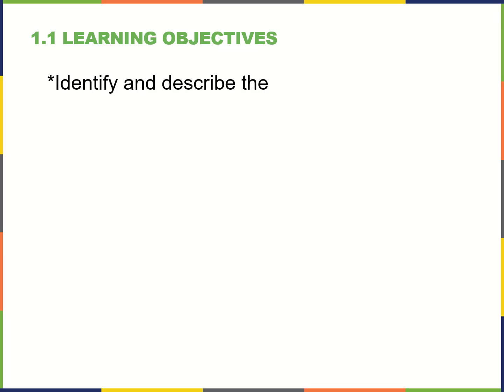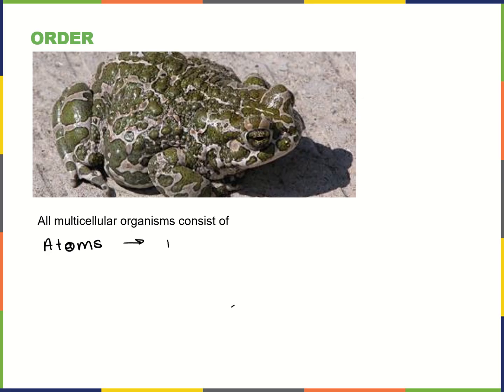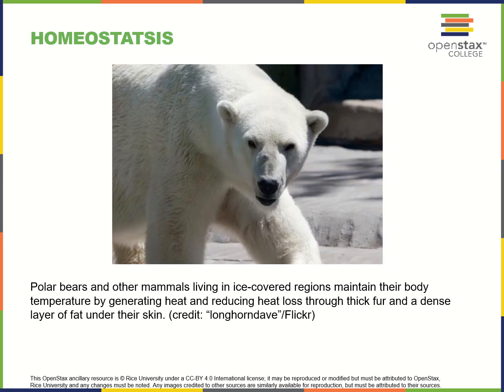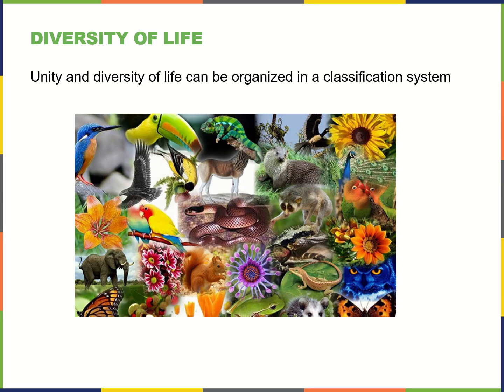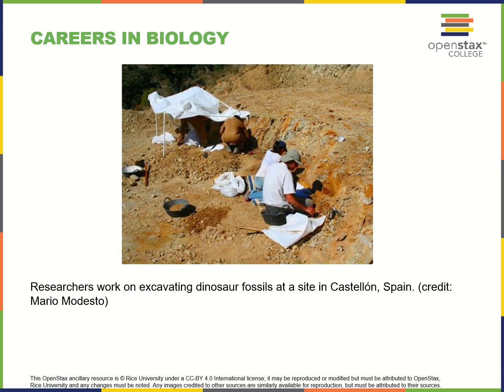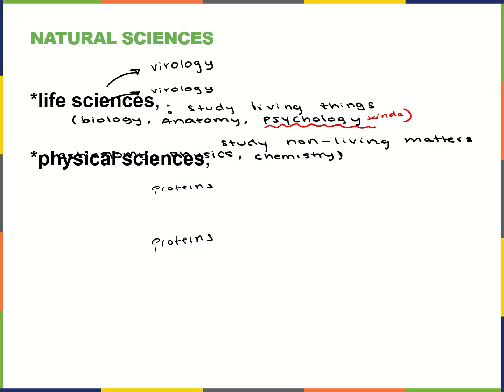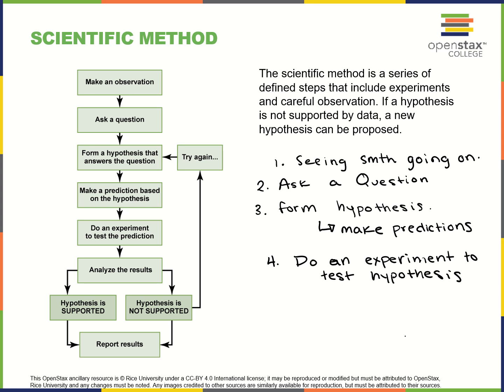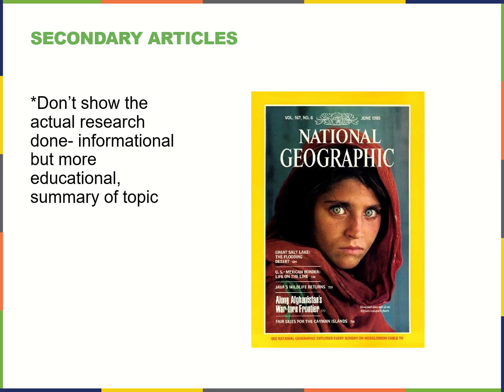Chapter 1 Lecture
Chapter 1 lecture Concepts of Biology, All audio recordings are property of Dara Ogundare.